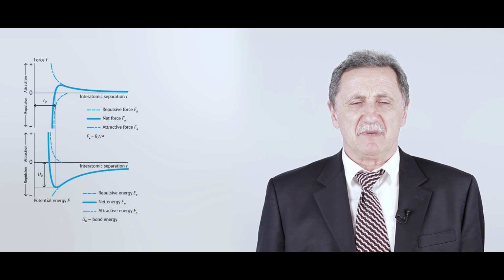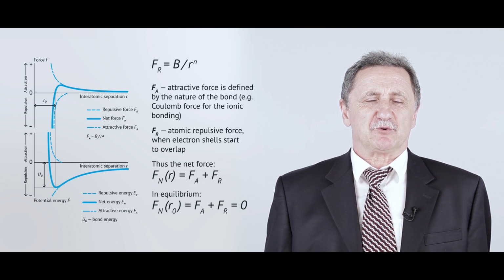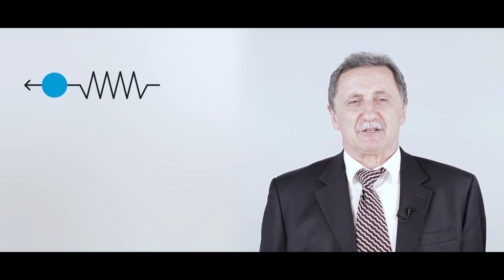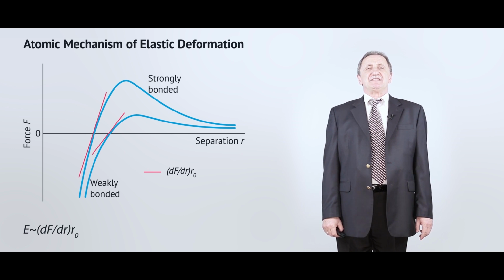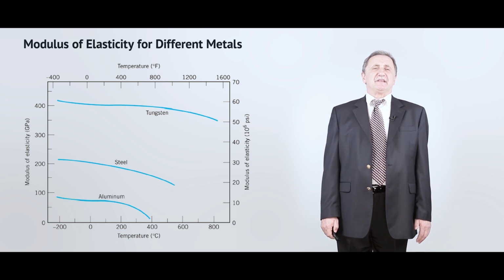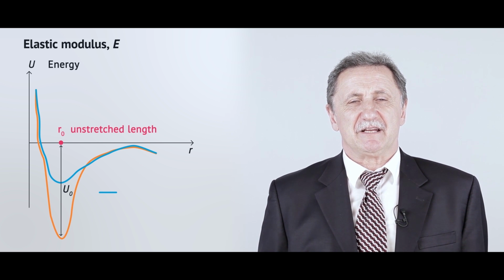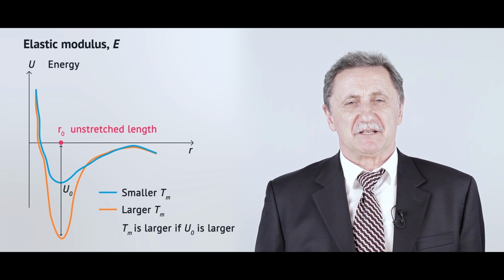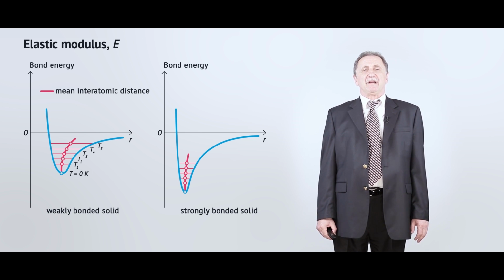MTVx03 master v02_NEW